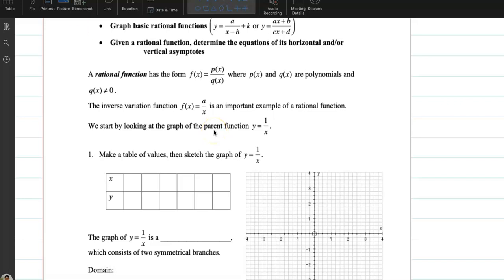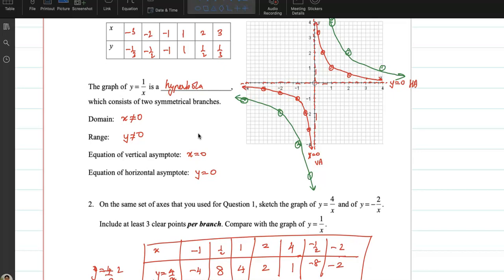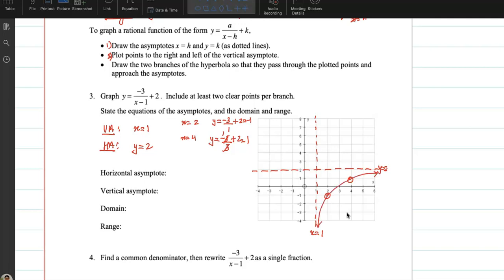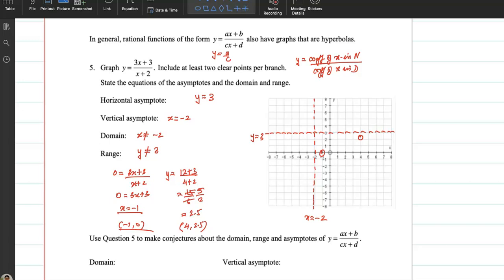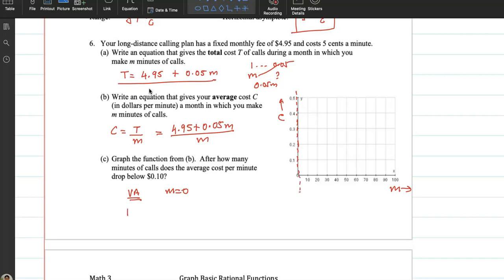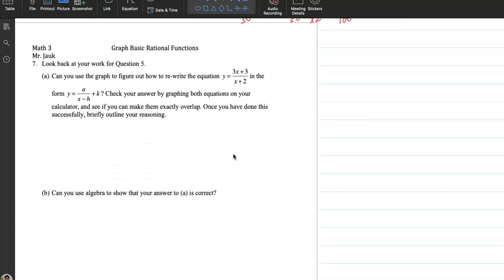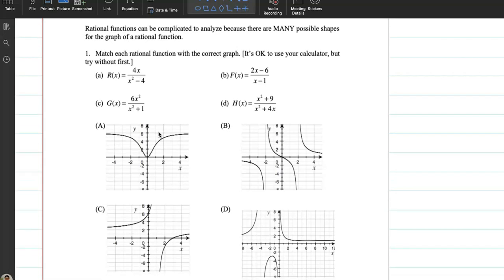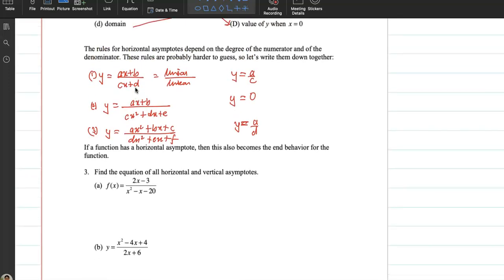Rational Functions part 1